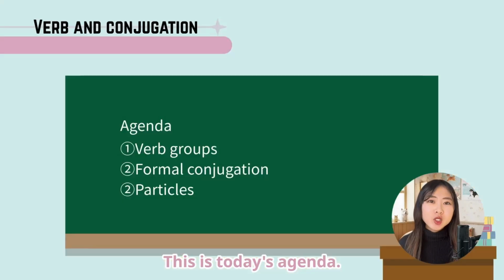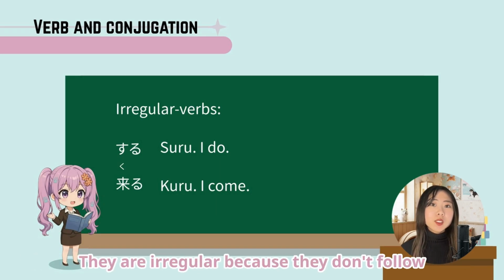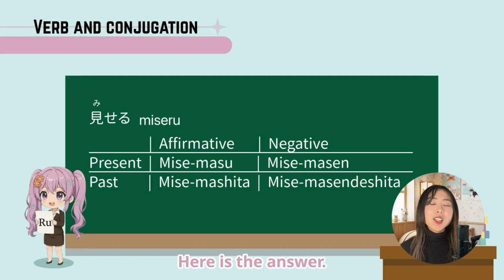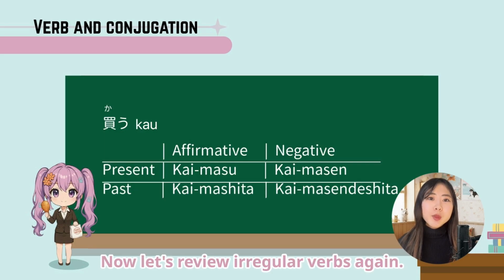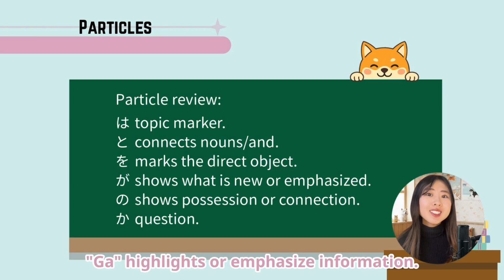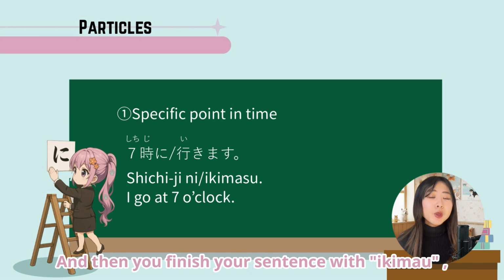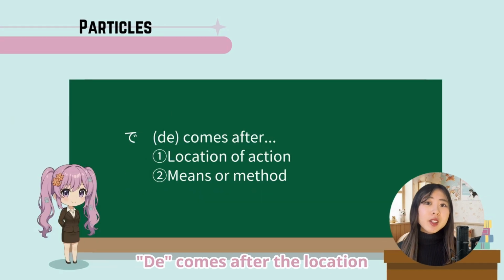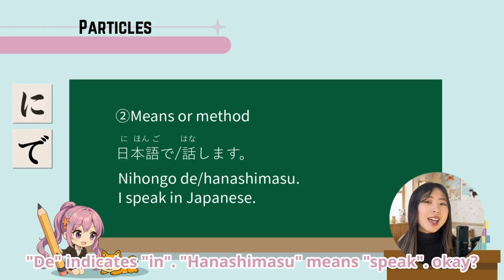Japanese for Beginners 101| Module 3: Verb and Conjugation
This course is taught by a native Japanese teacher who taught at U.S. colleges.

Course description:
In this course, you will learn beginner-level Japanese through clear, step-by-step explanations in English, making it easy to follow even if you have no prior experience with the language. The course carefully introduces essential grammar, vocabulary, and sentence structures so you can build a strong foundation and begin communicating with confidence in everyday situations.

For your benefits:
Free digital flashcards are included to support efficient review and long-term retention, allowing you to practice anytime and anywhere at your own pace. In addition, the course is designed to prepare you for the JLPT N5 exam by covering essential vocabulary and commonly used phrases, helping you become familiar with the format and content of the test (Udemy Subscribers get full access to the course and free chat with the instructor. Check

The online learning format focuses on short, structured lessons that fit easily into your daily schedule, making consistent study manageable and effective. After each session, homework assignments are provided to help you review and reinforce what you’ve learned, ensuring steady progress and a deeper understanding of Japanese over time.